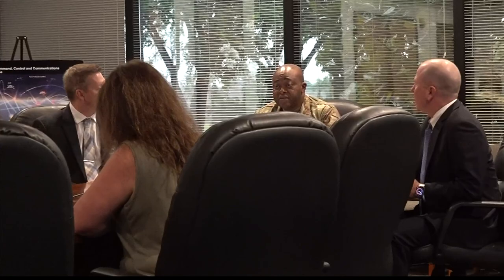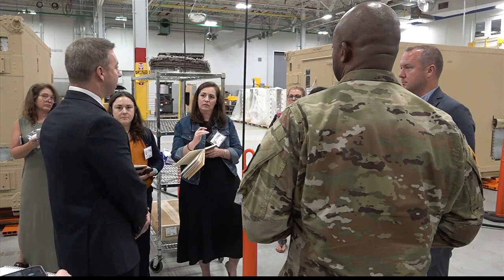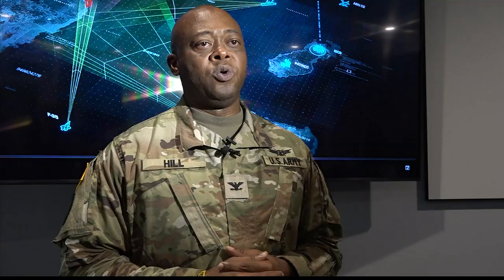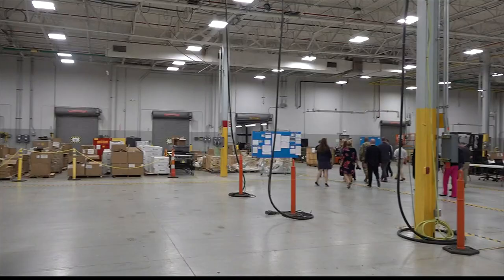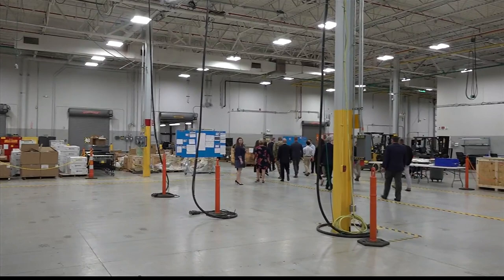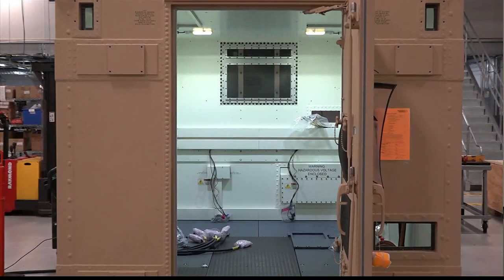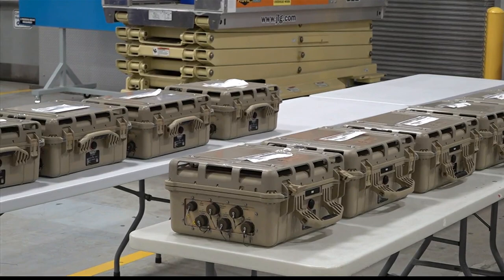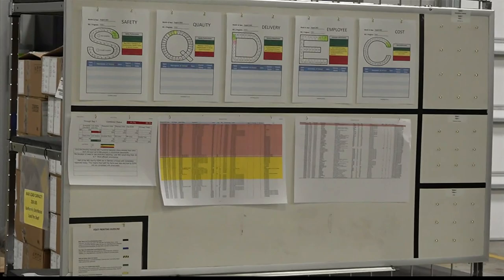How the Army and Northrop Grumman work together in Huntsville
NG officials take you on a tour of parts of the Huntsville facility most civilians don't get to see, to show how your "hard-earned tax dollars are being well-spent."